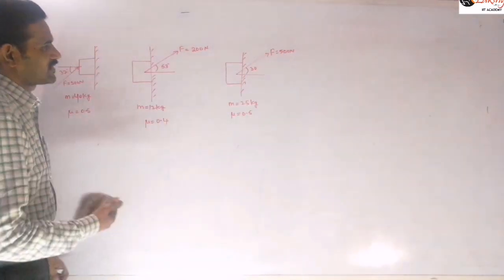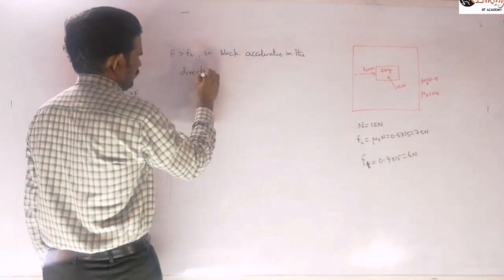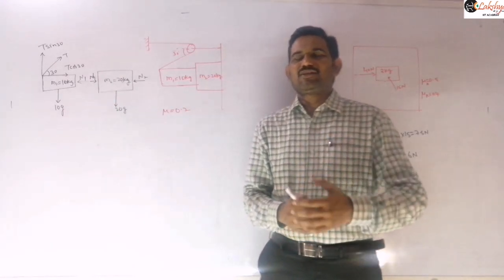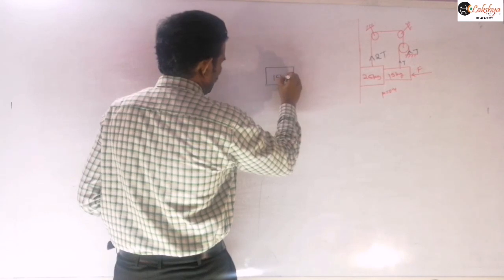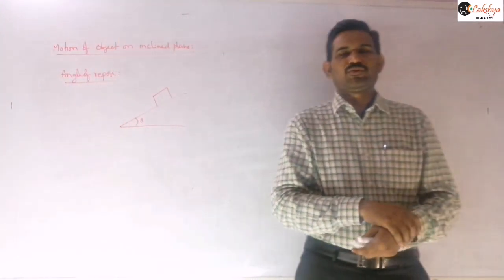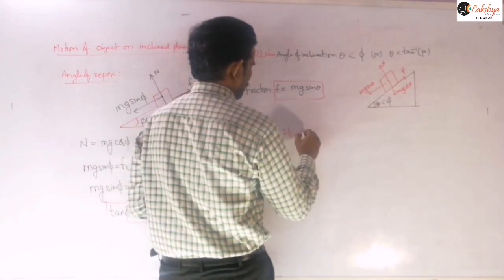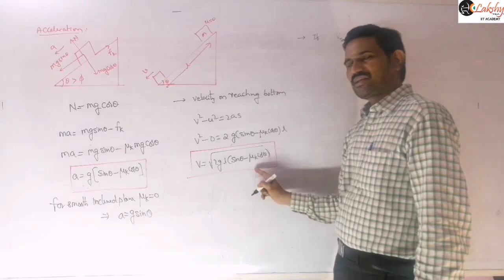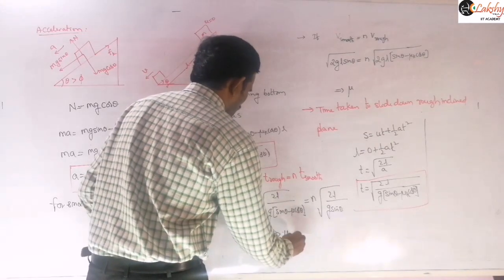Friction, Lecture-5,Problems based friction on Vertical Surfaces and Motion on Inclined Planes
*Friction, Lecture-5,Problems based friction on Vertical Surfaces, Angle of repose and Motion on Inclined Planes *